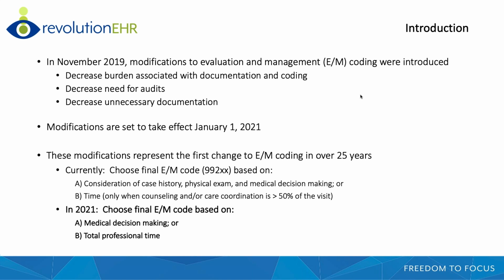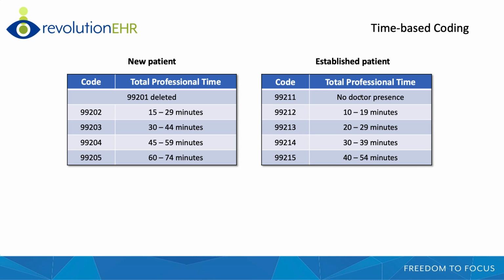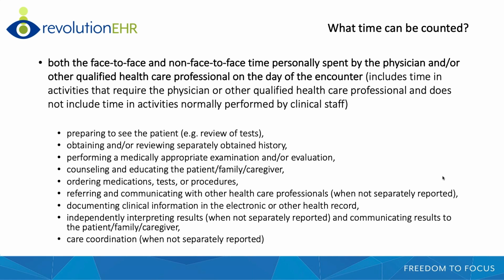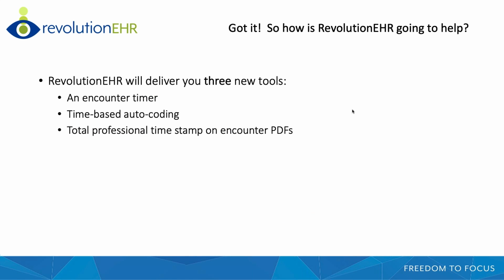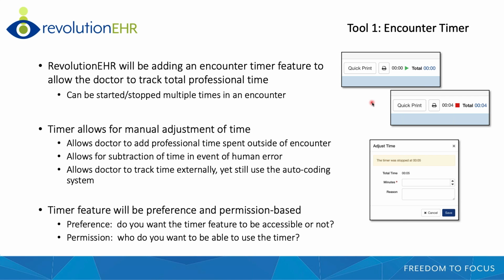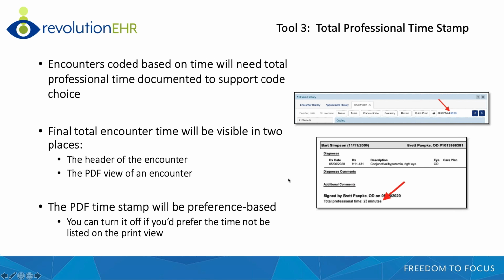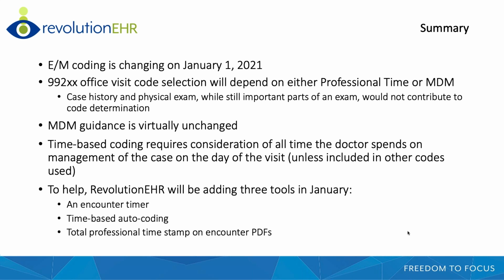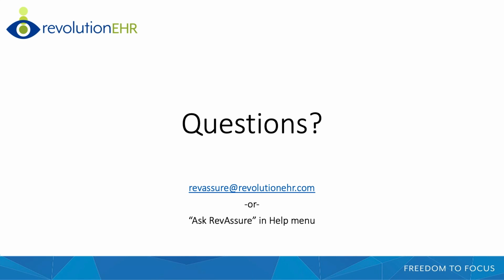Time based Coding